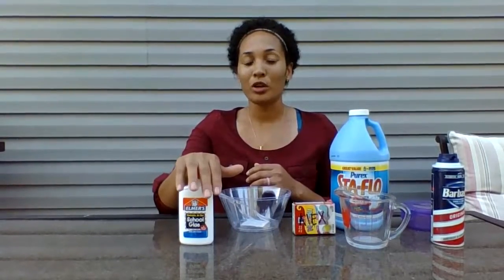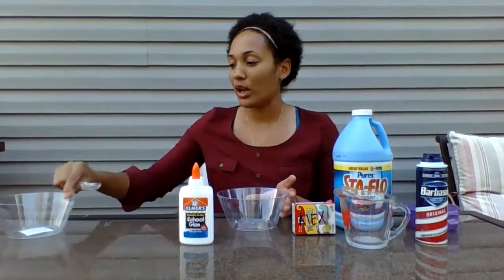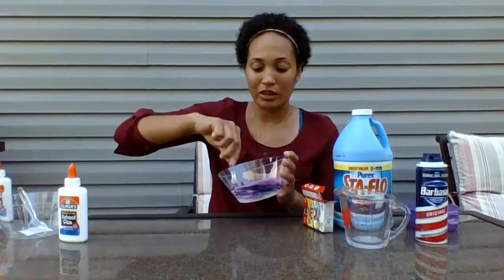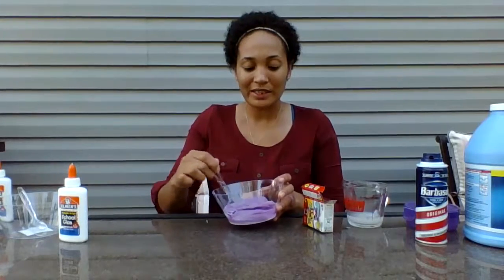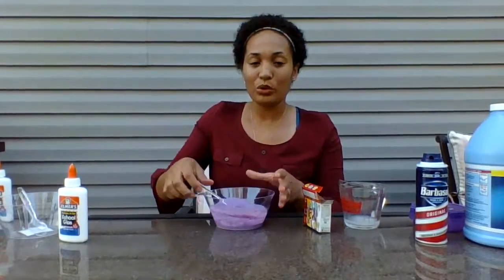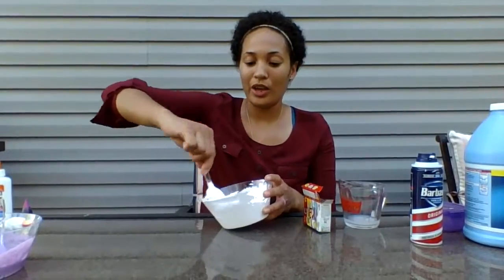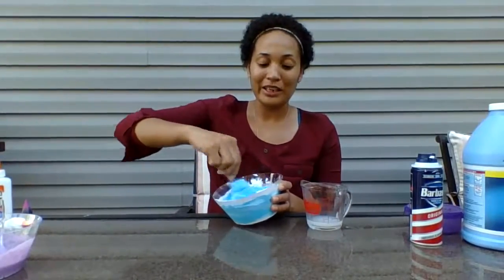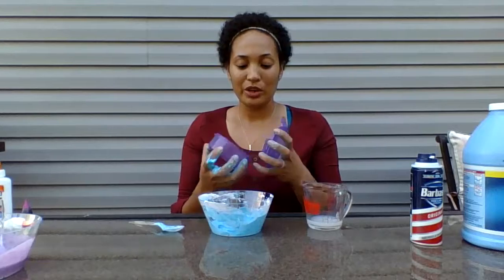Demonstration speech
Demonstration/ presentation of how to make slime at home